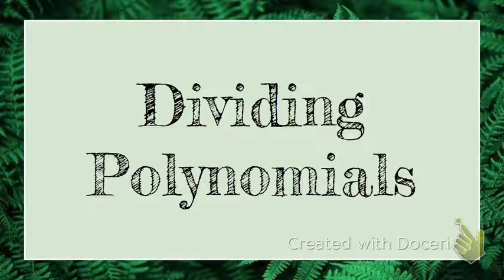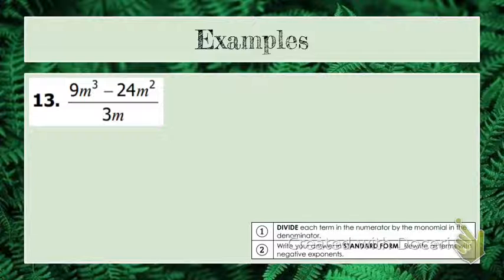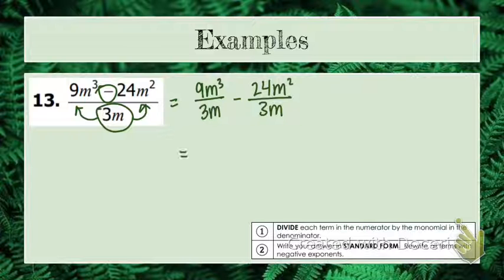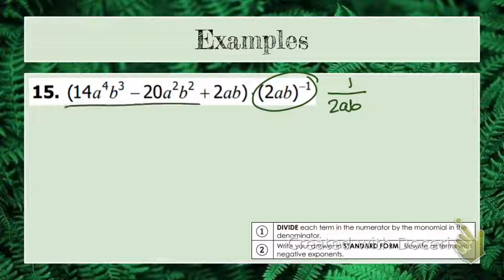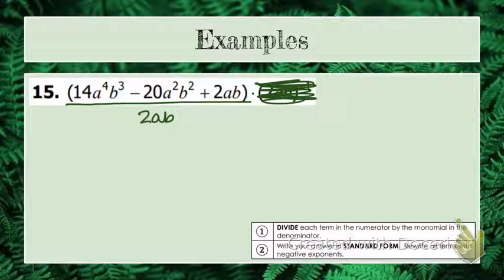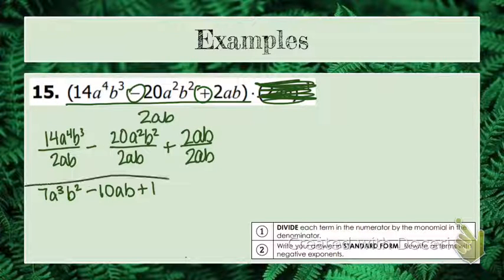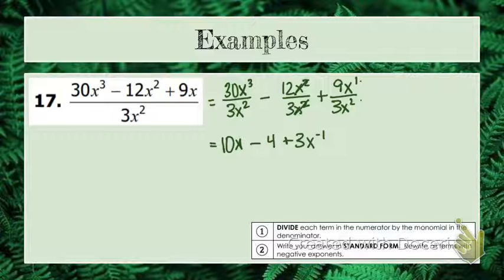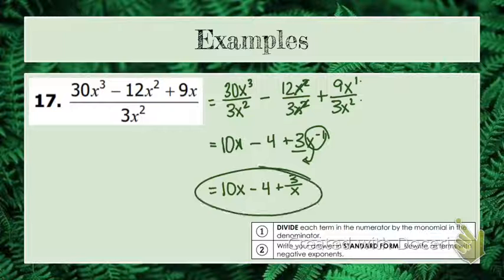Dividing Polynomials by a Monomial